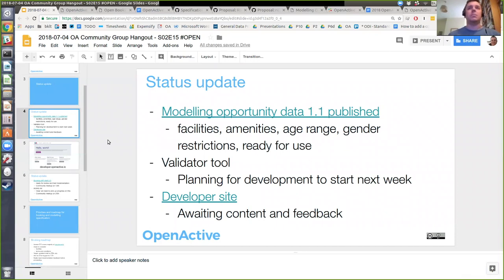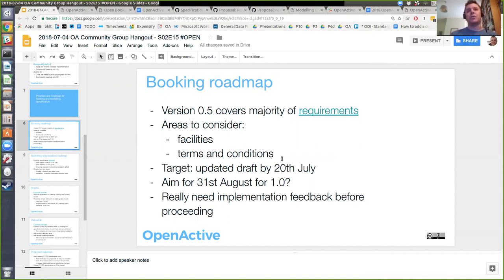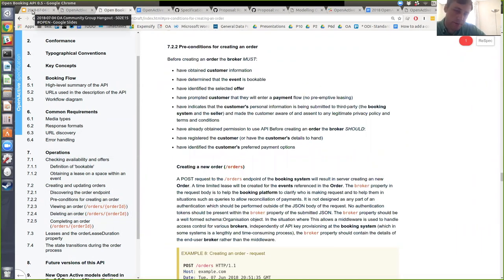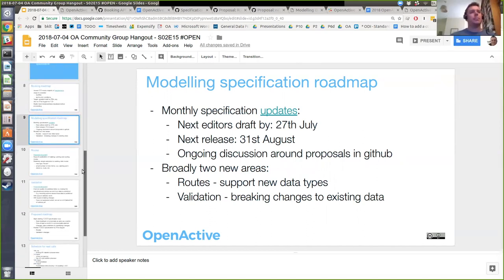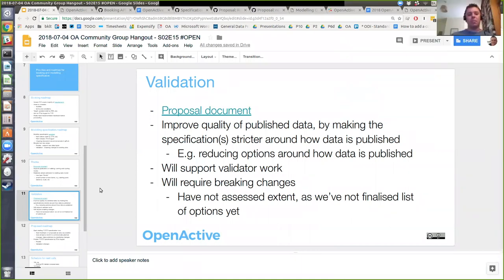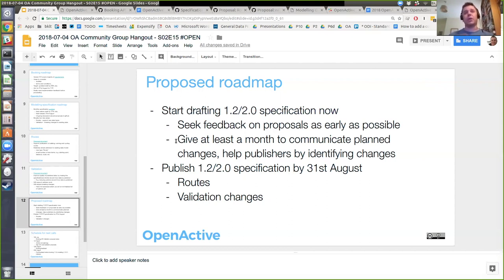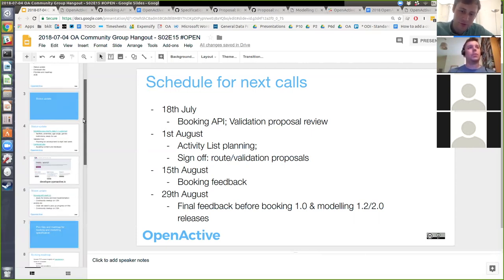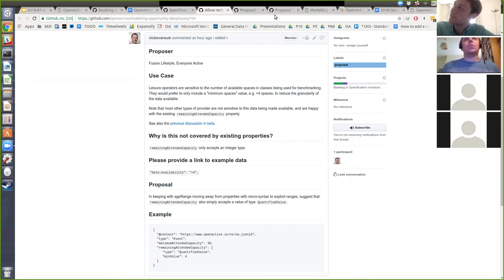OpenActive W3C Community Group Meeting / 2018-07-04